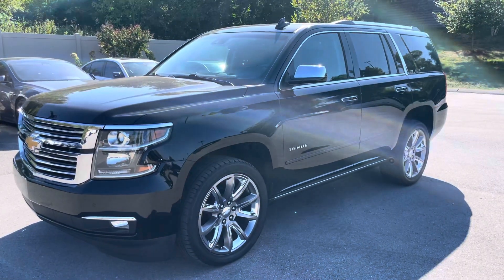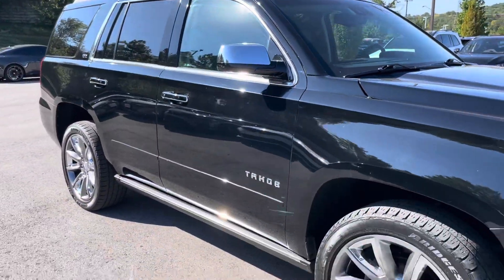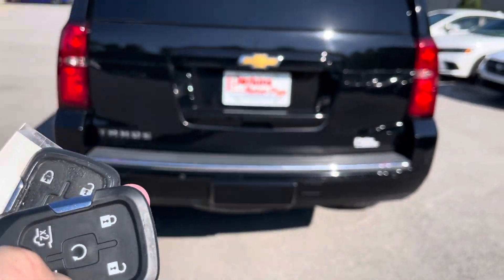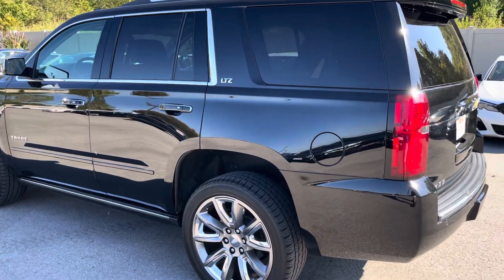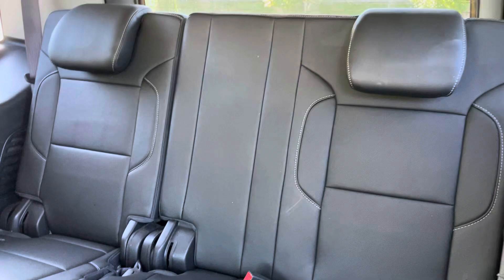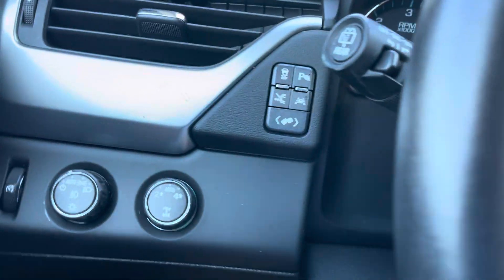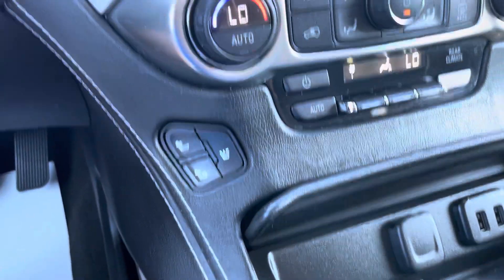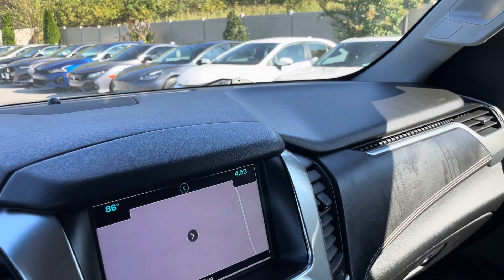2016 Chevrolet Tahoe #183500